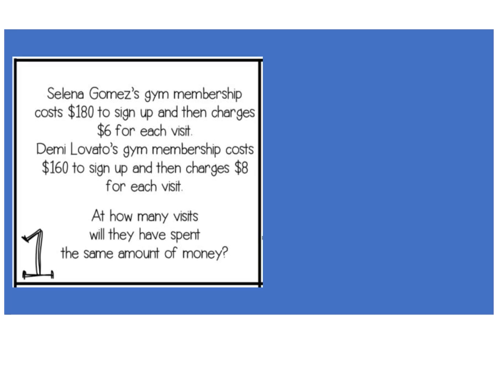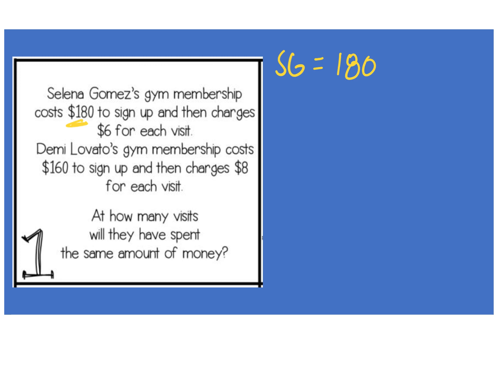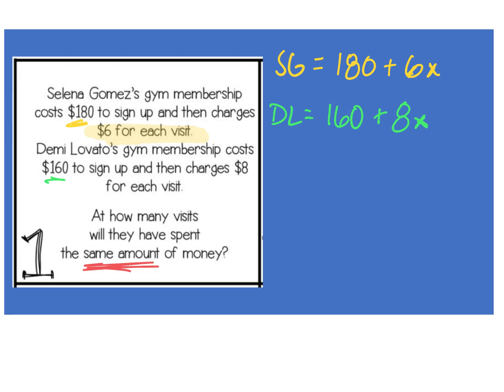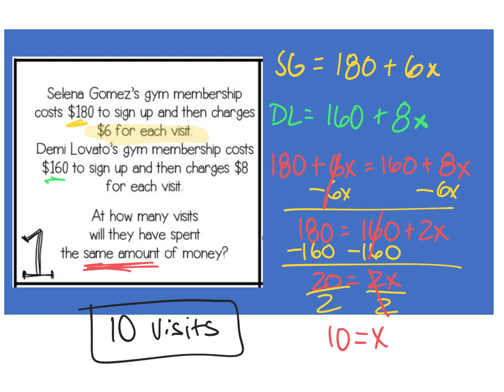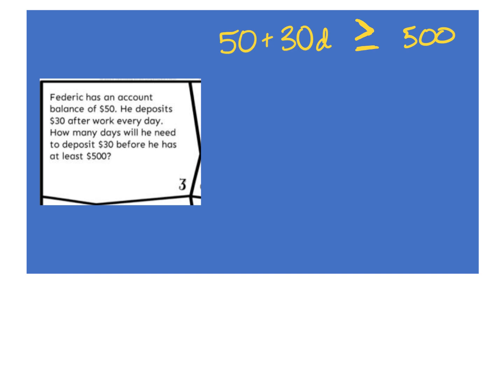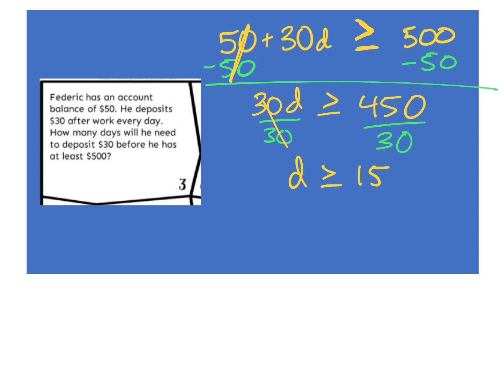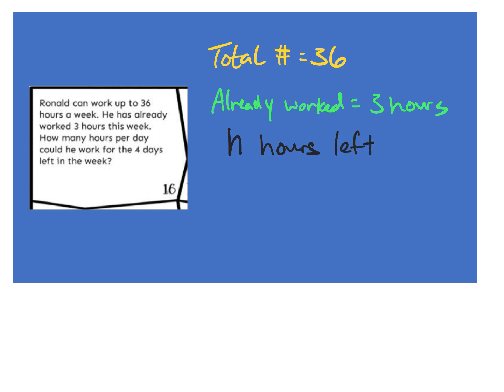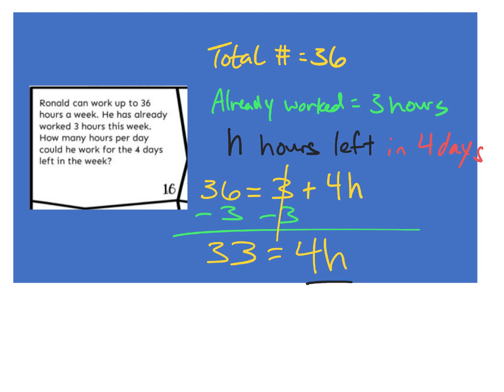9 - Video of Notes - Word Problem Examples